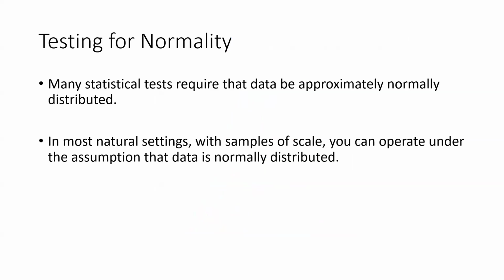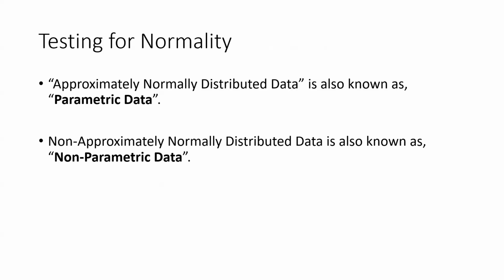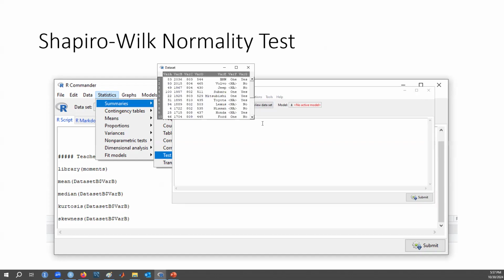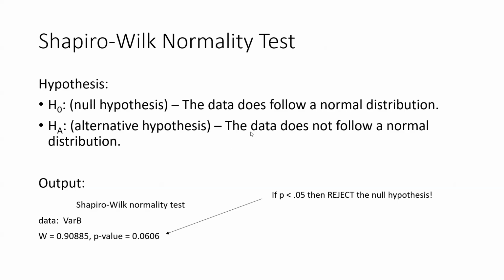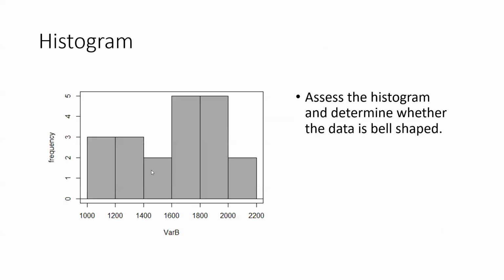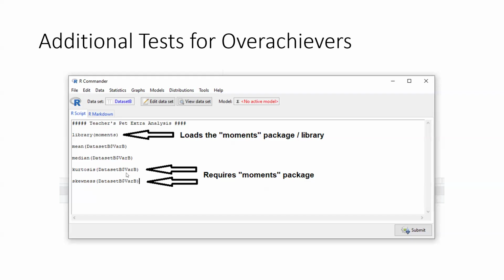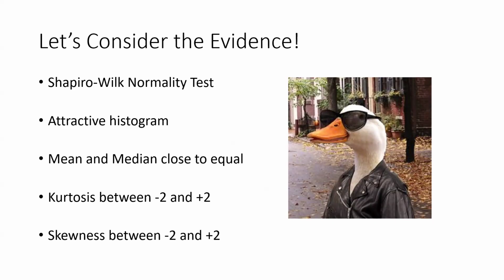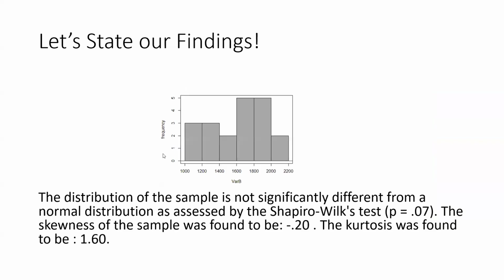14. The Normal Distribution - Testing for Normality - With Examples in RCommander (Pt. 3)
Learn Parametric vs Non-Parametric. Learn how to assess data through the utilization of Shapiro-Wilk, Kurtosis, Skewness, Histograms, Mean and Median.

library(moments)

mean(DatasetB$VarB)

median(DatasetB$VarB)

kurtosis(DatasetB$VarB)

skewness(DatasetB$VarB)

(CSV Code Below)

VarA,VarB,VarC,VarD,VarE,VarF,VarG
83,2036,803,544,BMW,One,Yes
93,2015,804,465,Volvo,,No
49,1967,804,430,Jeep,,No
100,1957,802,511,Subaru,One,Yes
22,1925,803,529,Mitsubishi,One,Yes
31,1895,810,435,Toyota,,Yes
94,1889,802,503,Lexus,,No
4,1722,802,535,Nissan,,No
25,1715,808,437,Honda,,Yes
46,1704,809,445,Ford,One,No
15,1646,802,502,Chevy,,Yes
74,1611,800,420,BMW,,No
79,1429,805,504,Volvo,One,Yes
13,1401,801,415,Jeep,,Yes
4,1334,802,484,Subaru,,No
47,1290,807,428,Mitsubishi,,No
49,1274,805,406,Toyota,One,Yes
7,1161,803,489,Lexus,One,No
93,1132,805,415,Nissan,,Yes
60,1131,804,413,Honda,,Yes